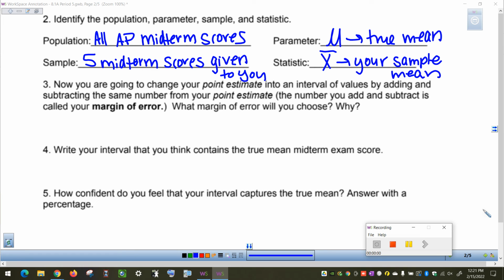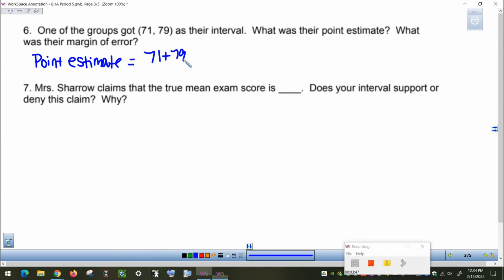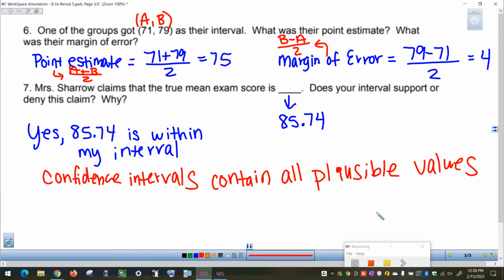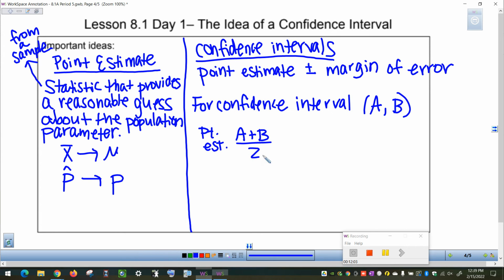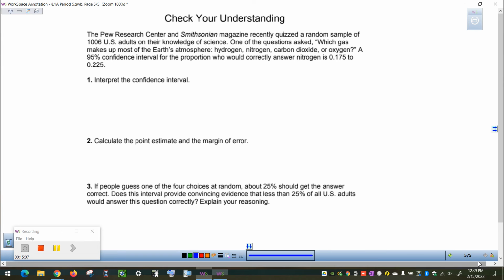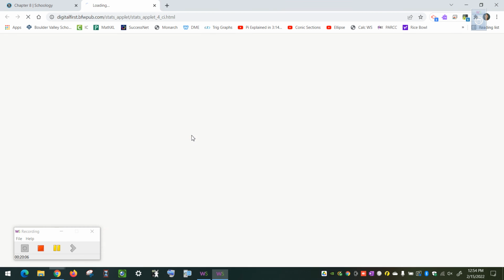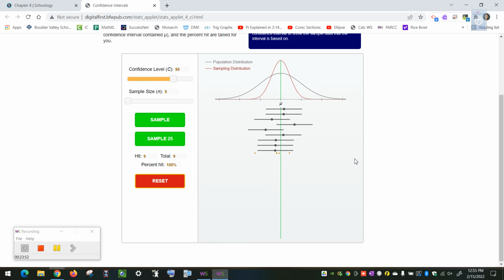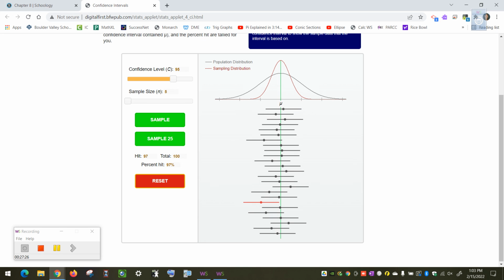8.1 Day 1 The Idea of a Confidence Interval